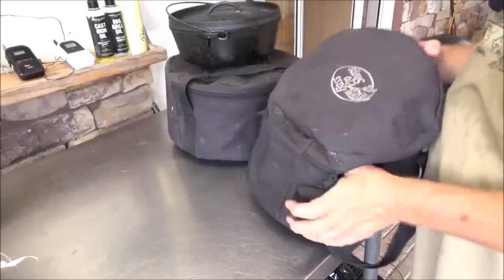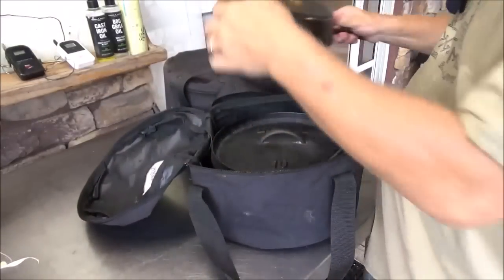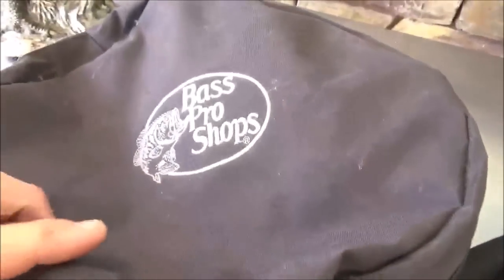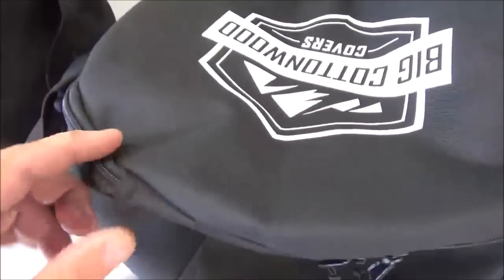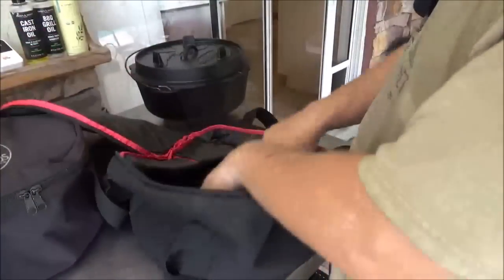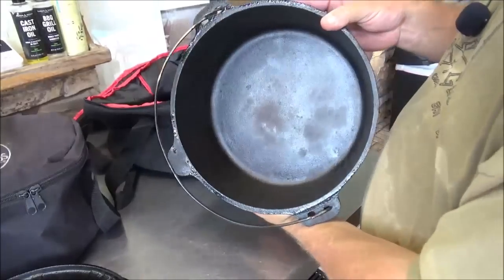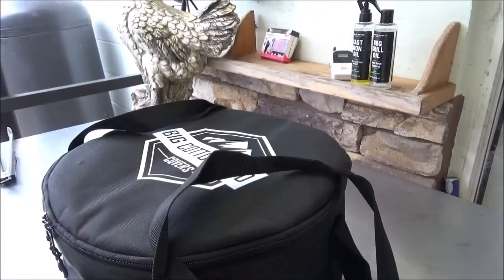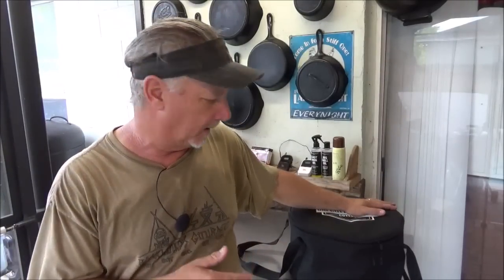Big Cottonwood Dutch Oven Cover Review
Complete un-boxing and initial review of the Big Cottonwood Dutch Oven Bags.  They say that THEY have Improved the Dutch Oven Cover and I think I will Agree.
May be out of stock now, but check back